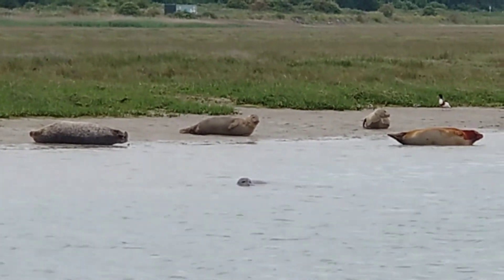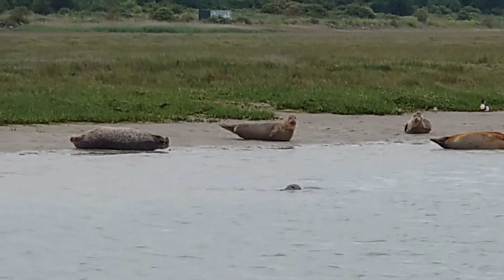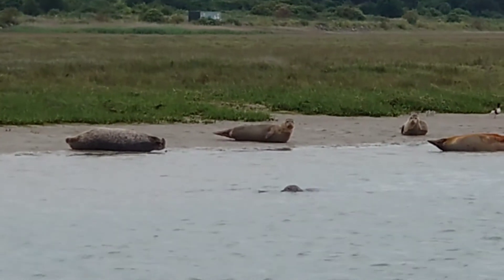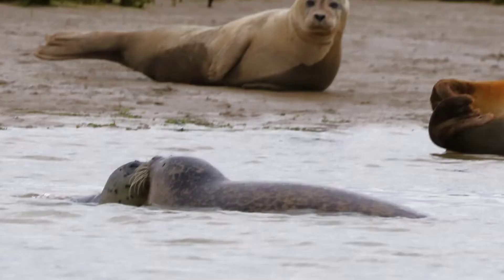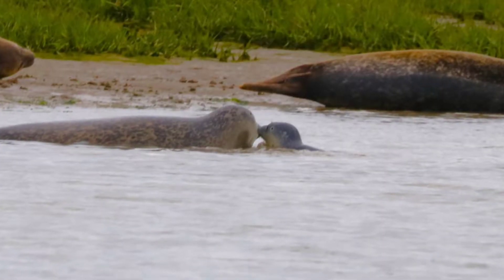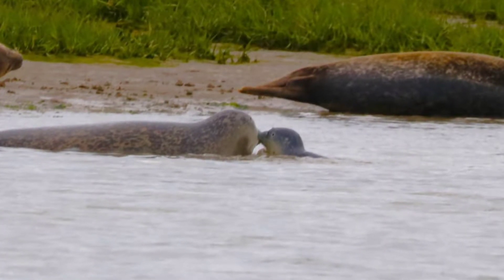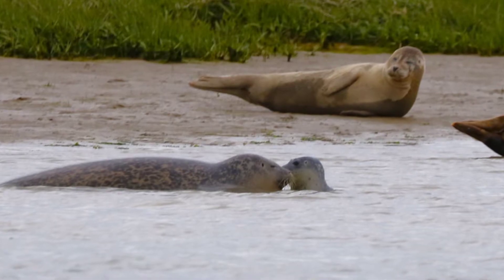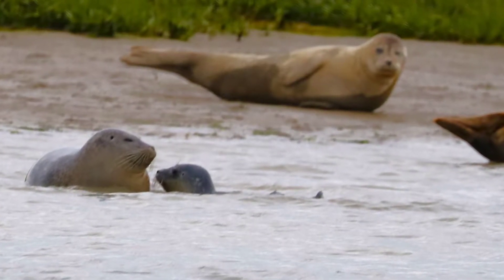first baby seal pup of the season 2022.